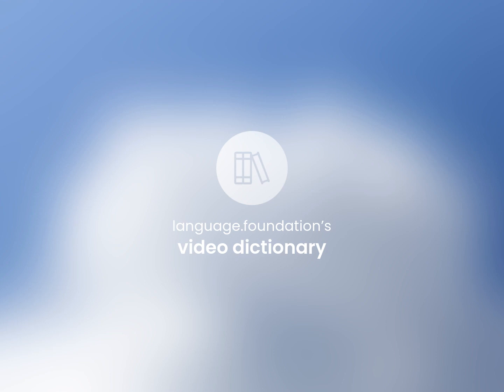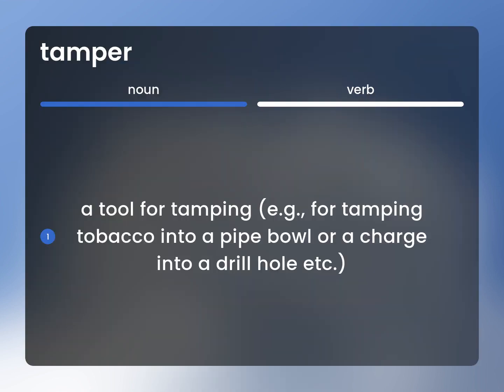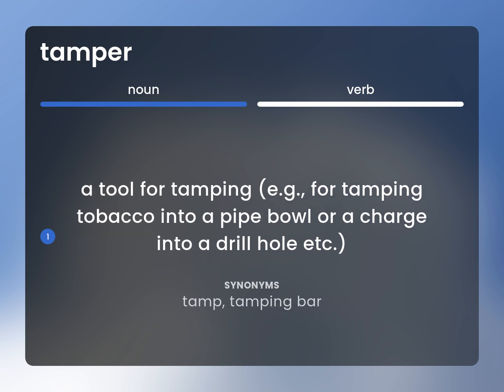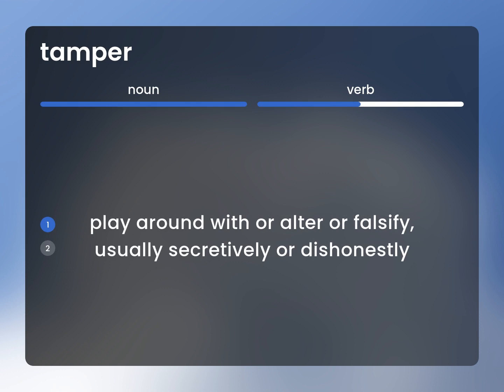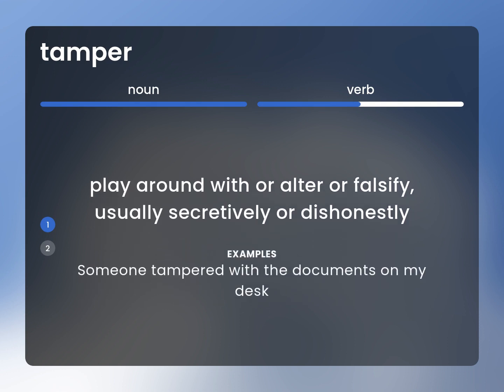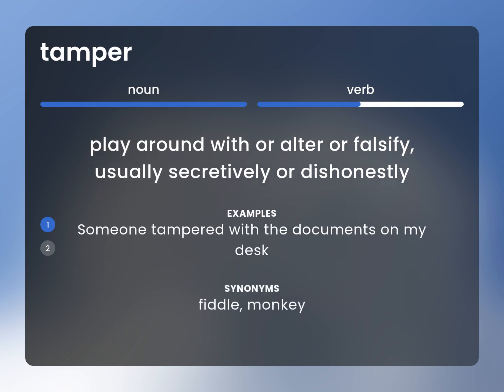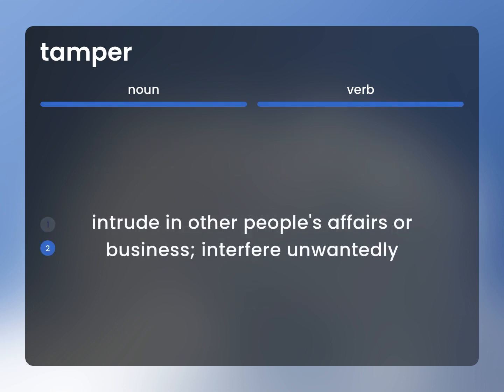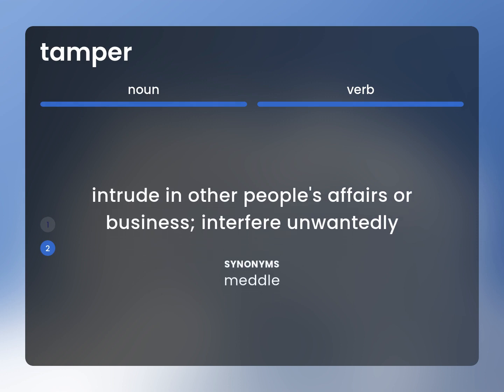Tamper — TAMPER meaning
Definition of TAMPER

Susan Miller (2023, May 14.) Tamper in the dictionary